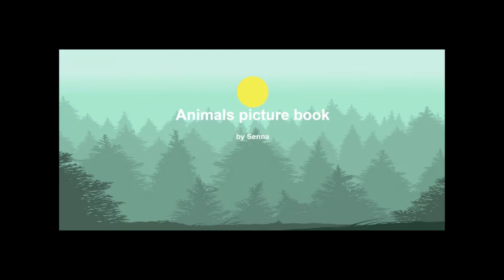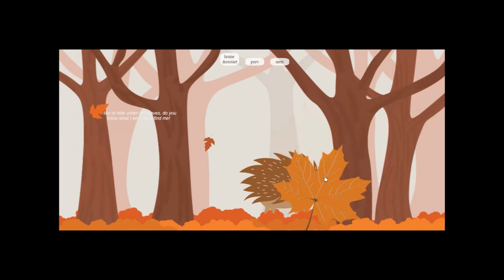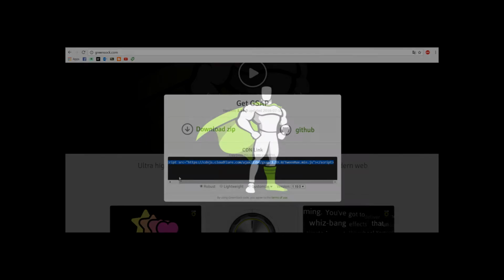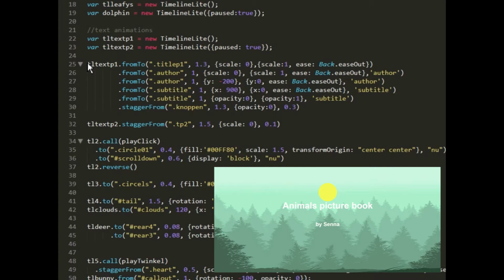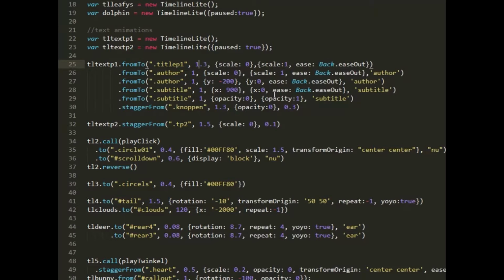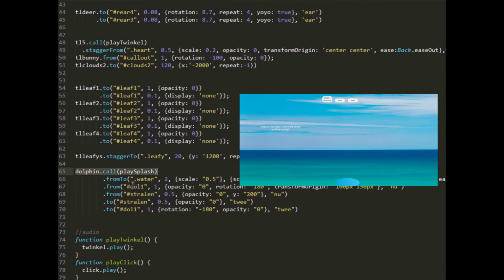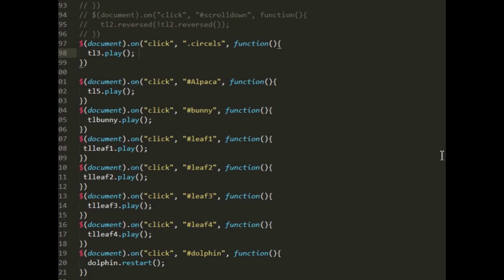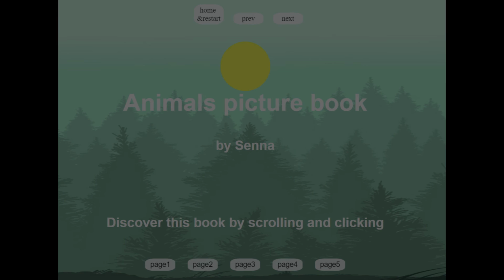Project Creative Technologies - Solution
This is the video of how I made my webpage with GreenSock